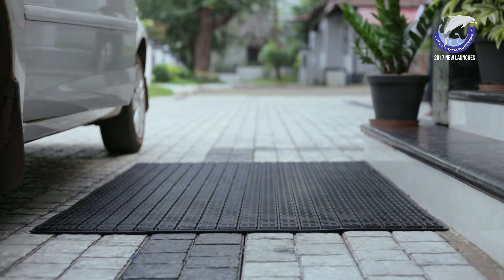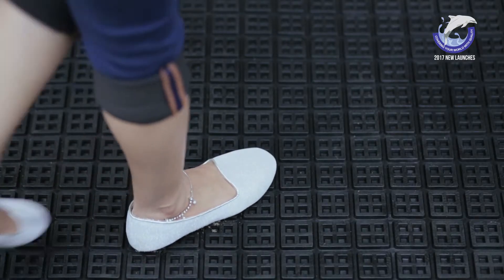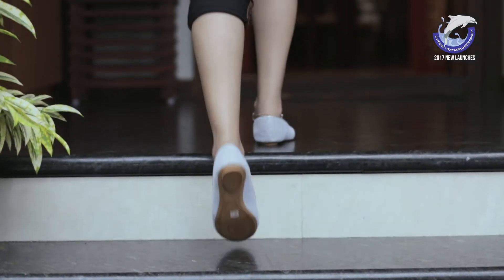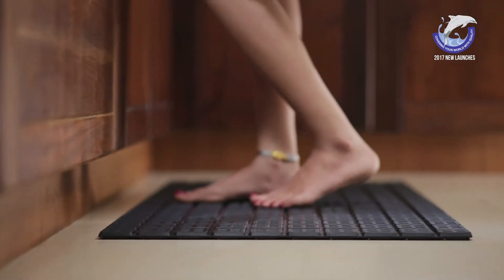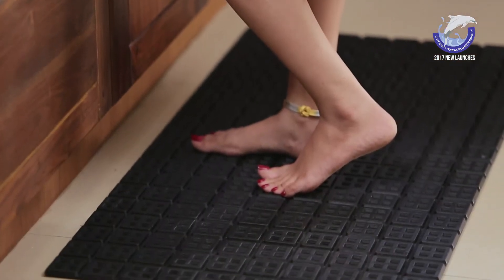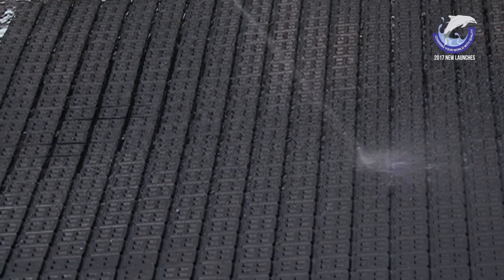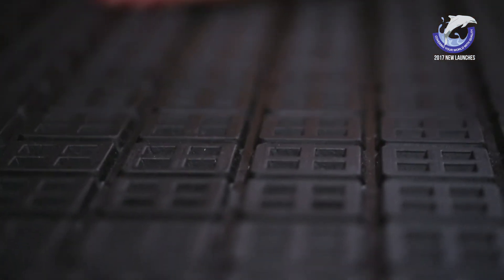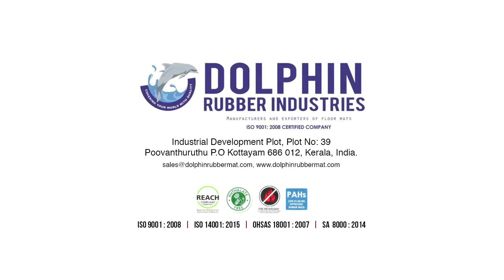Dolphin Squarow Mat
Dolphin Squarow Mat by Dolphin Rubber Industries